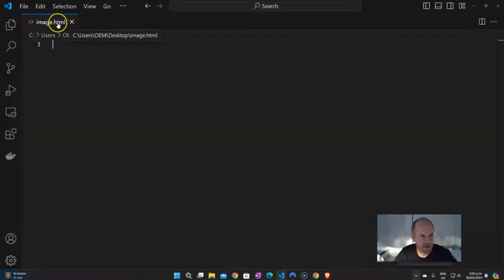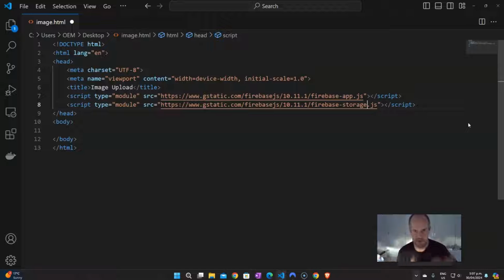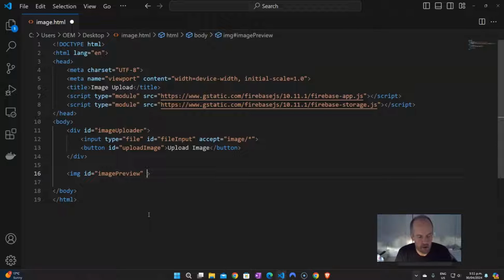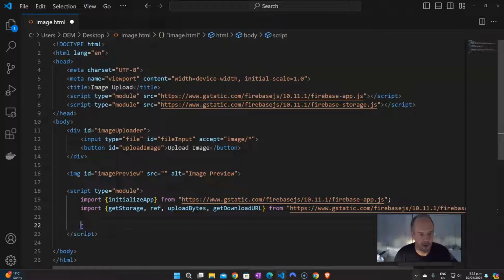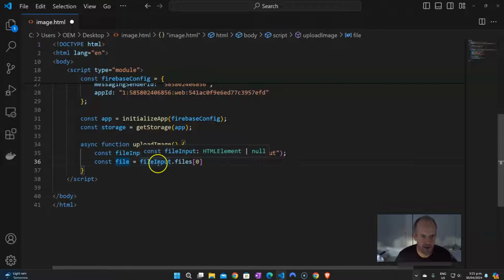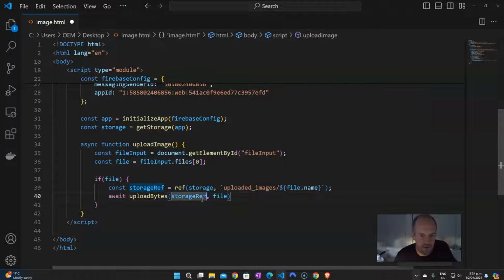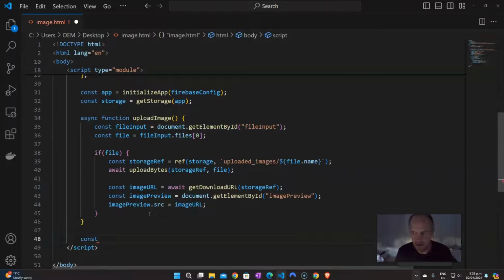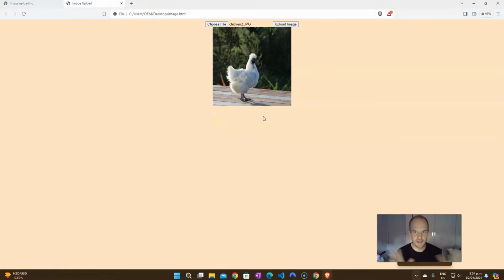Firebase storage - uploading and displaying images on a webpage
A demo of code for uploading and displaying images by connecting Firebase storage to a simple HTML page with vanilla JavaScript.
You will need to add your own Firebase config object to make the code work.
Intro 00:00
Firebase setup 01:08
HTML 04:54
JS 08:37
Testing 23:41